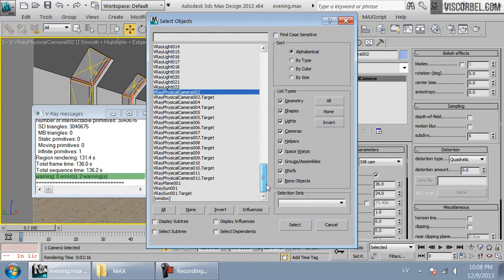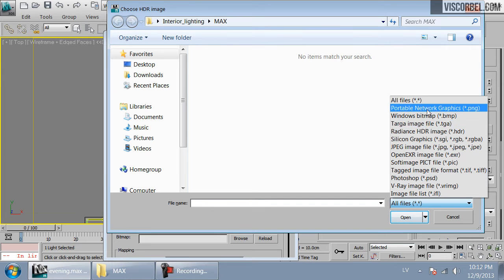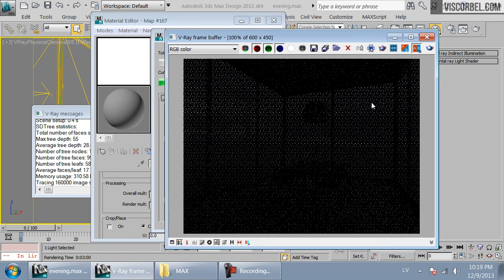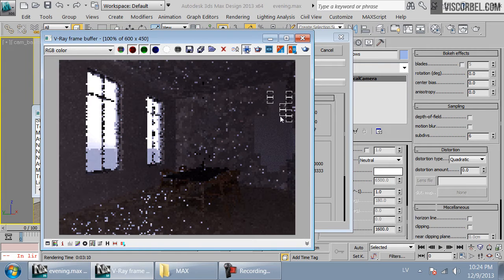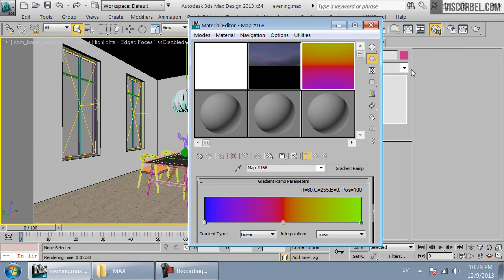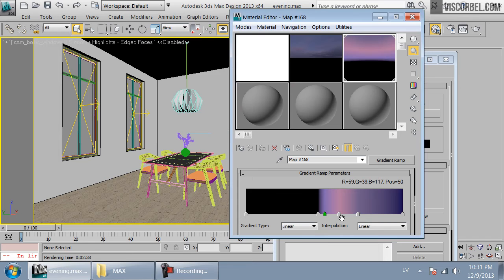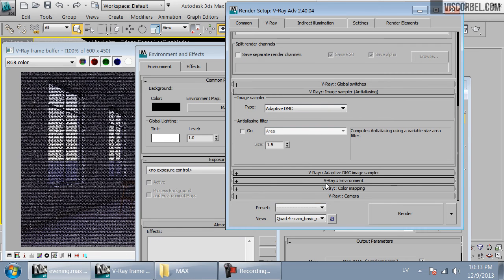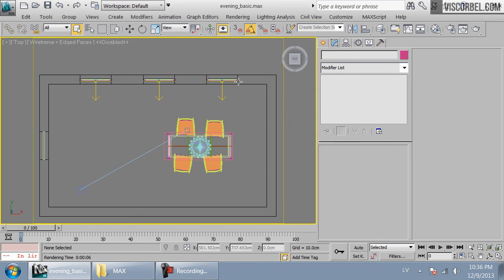tutorial 3dsmax vray evening_basic.mp4